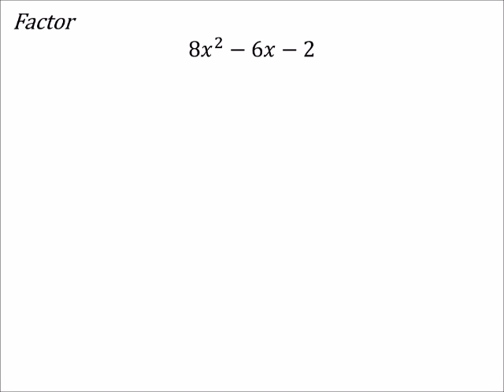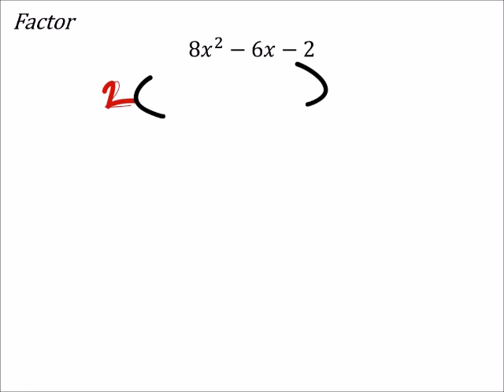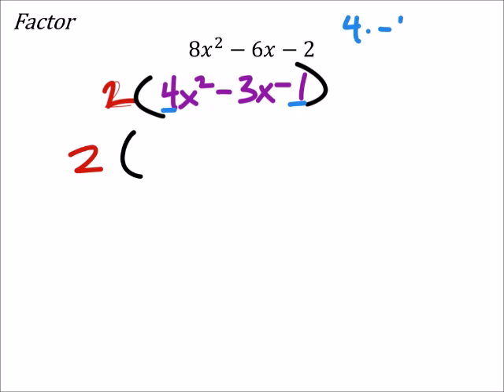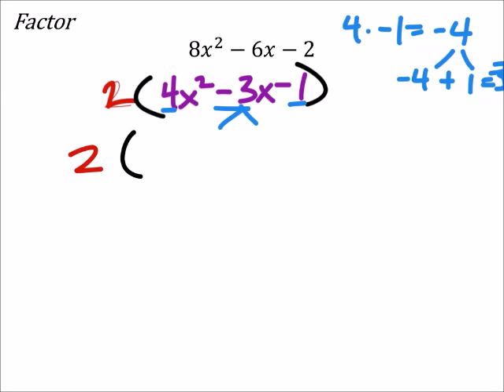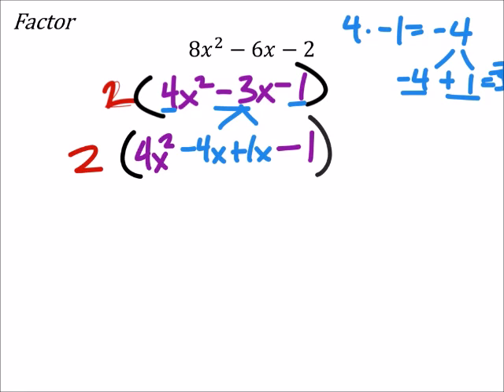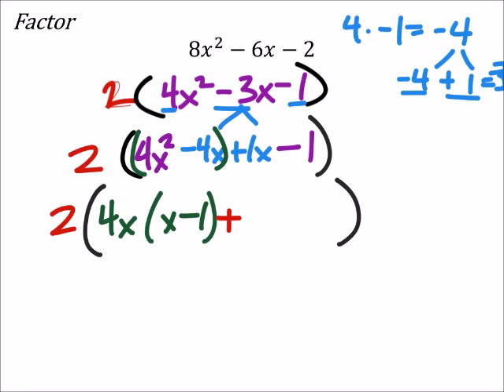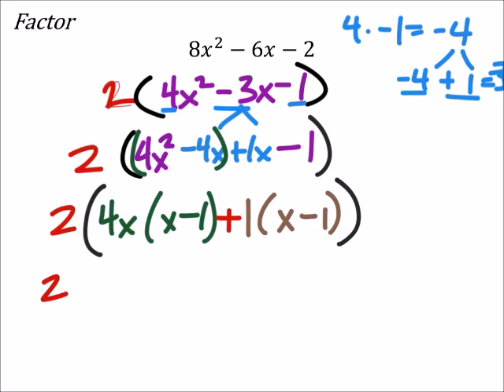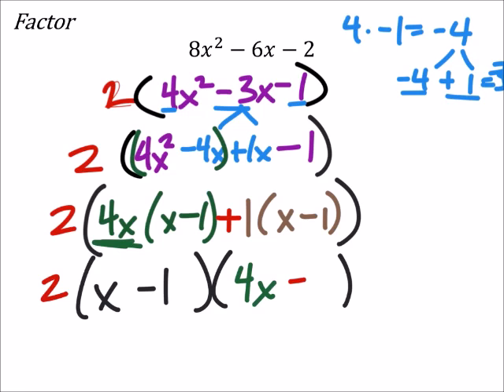How to Factor a Trinomial (Polynomial): A General Strategy (a MATH 1010 Problem)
The problem:
Factor
8𝑥^2−6𝑥−2

The solution:
2(4𝑥+1)(𝑥−1)